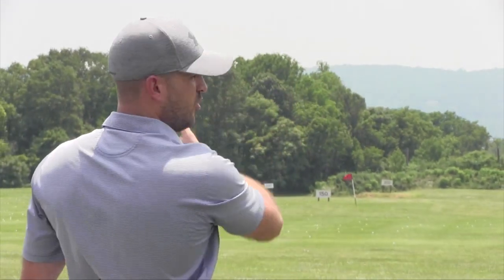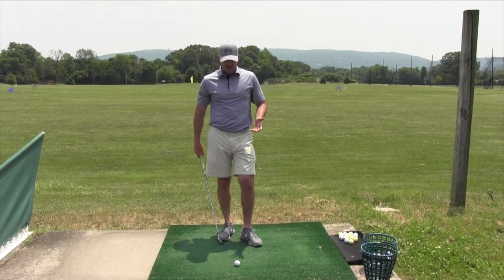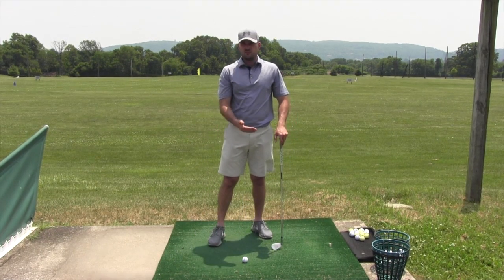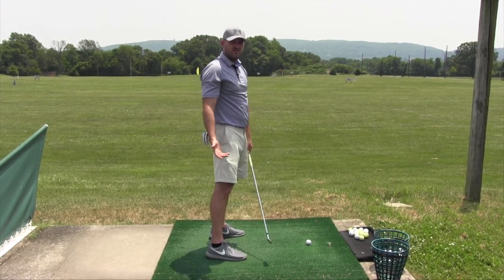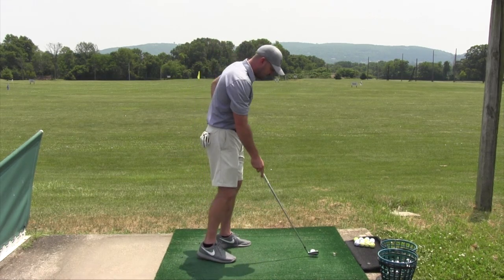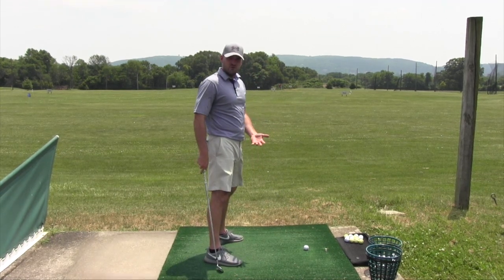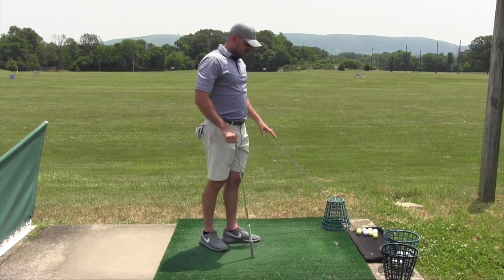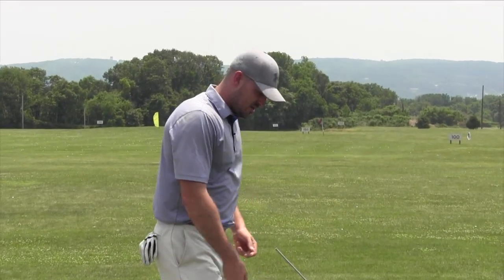GOLF: How To Cure Your Hook For Good - Drills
**Here’s the link to - seriously! - the best golf training aid I’ve ever seen, Live View Golf

Here are links to some of our favorite golf training aids:
-The Callaway Chip Stix

You can learn more about our bestselling SLICE FIX TRAINING PROGRAM

If you are someone who hits a hook - or curves a ball too far from right to left - you need to understand that you have a club face that's too closed to your path.

There are two things to check. First, If I took a normal setup, the stronger the grip – if it was really rotated clockwise -that would promote a more closed clubface.

For you guys that hit hooks or draws, typically that can be associated with a ball position that's farther back. I like to see the ball position somewhere between my sternum location and my shirt logo.

The next part of the hook and what you have is a path that's overly inside out. The path being to the right hits the hook. If you're struggling with a hook, your path is too far to the right.

What do you do? If I go to the top of my backswing and I'm too far inside out, I need to feel like I'm more over the top, more outside in. If you're way inside out and hitting hooks, you could feel way over the top and you'll probably hit the ball pretty straight.

Something I also do a lot when I play is I feel the club exit more left past impact. The more left the club works past impact, the less it's going to draw and the more that I'll neutralize your ball flight pattern.

The first thing I do with someone if they have a hook and they're swinging too far inside out is I'll put a range bucket halfway between the right foot and the ball. I have it set up just underneath the angle of the club I’m using. It’s in my way. You want to feel the club head working outside of the bucket.Start with short shots, like a little hundred yarder.

Second  I just add a layer to that. I put an alignment rod in the bucket to make it a little bit more difficult. I move the bucket back a little bit farther, but it's still kind of in the same spot and I do the opposite of how I want to do when I shallow it. I take the club back where the club is parallel to the ground on my toe line and I want to have the stick about an inch or two in front of that. This will be a little bit more exaggerated. I want to feel like the club stays a little bit more out in front of me.So if you're someone who comes way inside, this station is going to feel way in your way. You're going to have to feel like the club is way outside going back, and way more in front and way more steep coming down.

When getting rid of a hook, you want to get rid of the club coming too far inside. So, you want to put a station behind the ball between your foot and the golf ball, and then you would do the opposite of that. For option number three, I would take the bucket and stick and go to the right of the target. My goal here is to get the club head to the left past impact again to get rid of that draw pattern.

If you're someone who hits hooks, you want to see some cuts. You want to exaggerate and you want to have the golf ball curving to the right. This shouldn't feel minor, especially on day one. f you're trying to get rid of the hook, don't be afraid to hit a bunch of cuts in the beginning. Exaggerate some slices so you can find middle ground.

-If you are hitting hooks, your clubface is too closed. You must do something to get it back to neutral.

-Check your grip and ball position first. Make sure your grip is not overly strong and your ball position is between you sternum location and your shirt logo.

-If your grip is neutral and your ball position is not too far back and you are still hitting hooks, you have is a path that's overly inside out.

-Use one of the three practice stations demonstrated in this video to get your path back to neutral - a bucket behind you, the bucket with stick is number two, and the bucket with the stick in front.